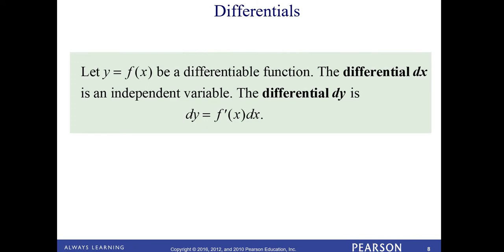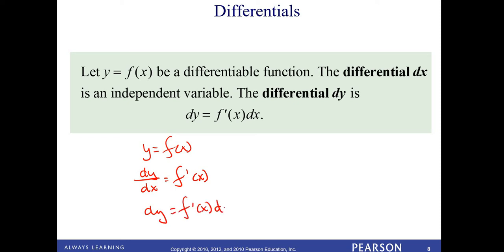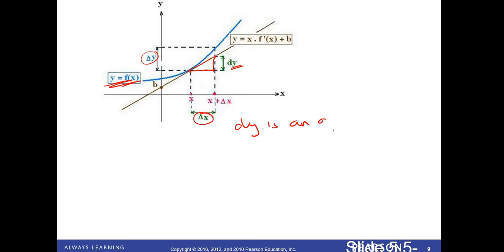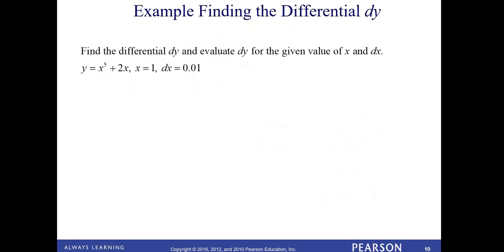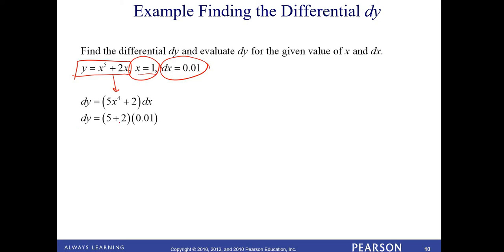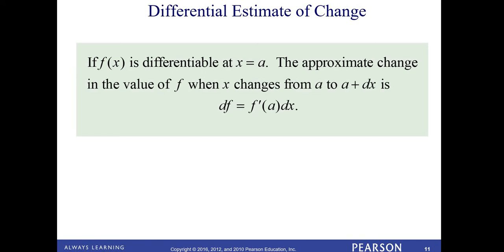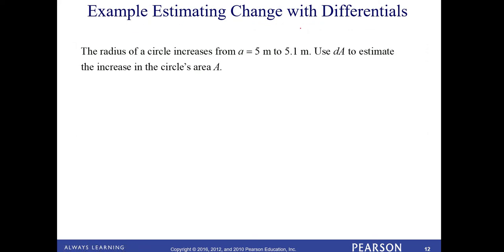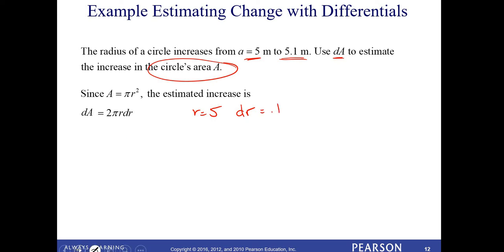AP Calculus AB Sec 4.5 Part II